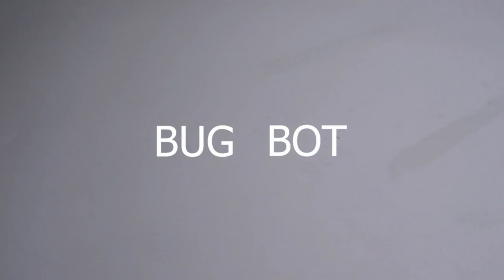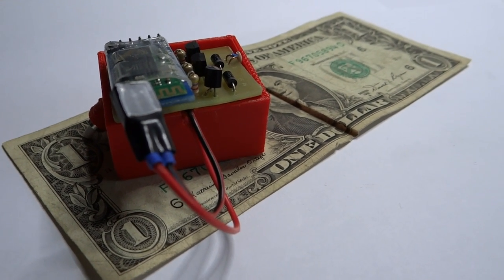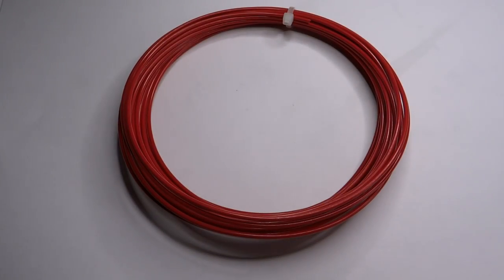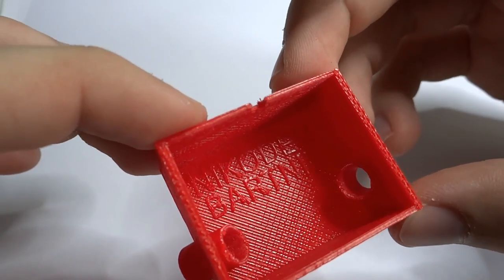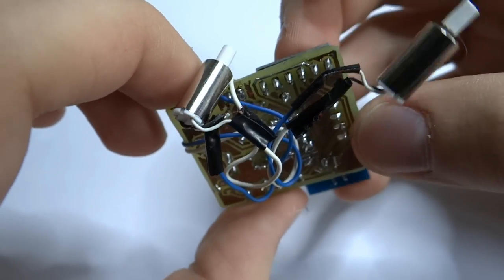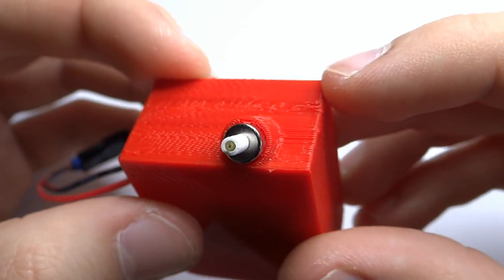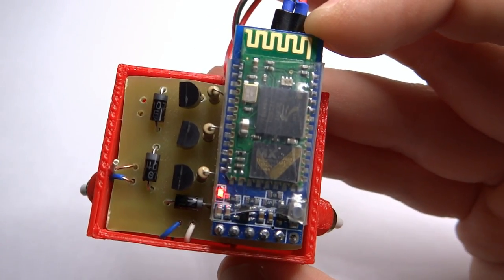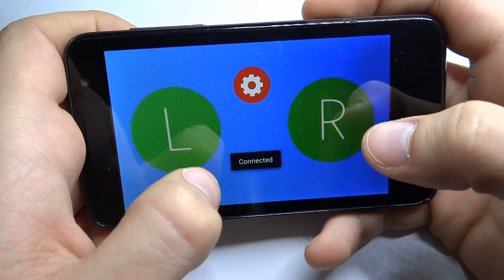Bugbot - Arduino bluetooth controlled micro robot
Bugbot is small bluetooth controlled robot based on Arduino. You can controll it by android app that I made. It's very similar to micro or nano sumo robots. It's also very fast.